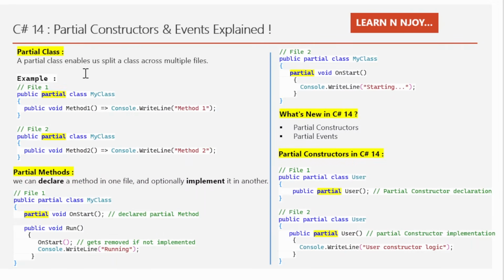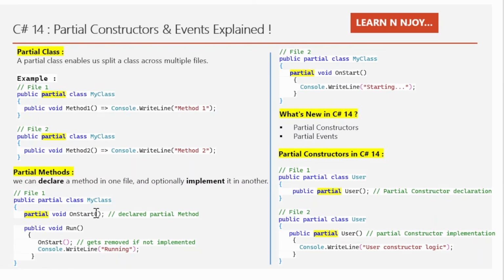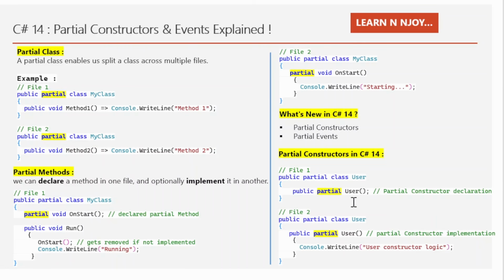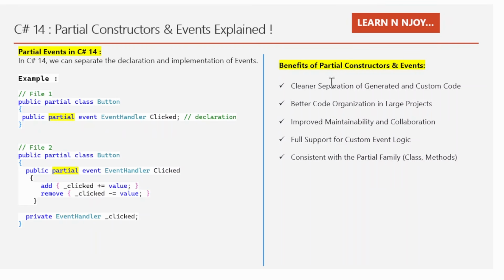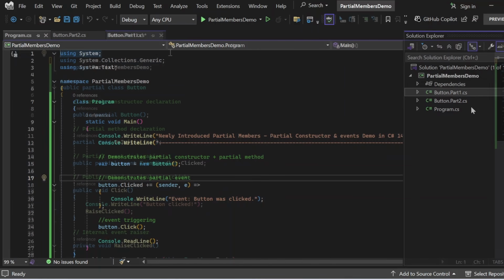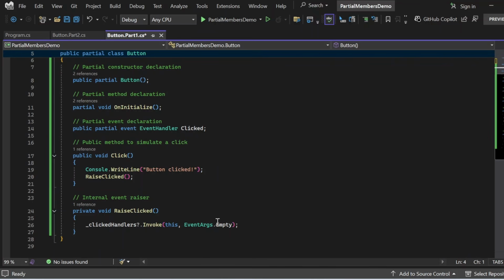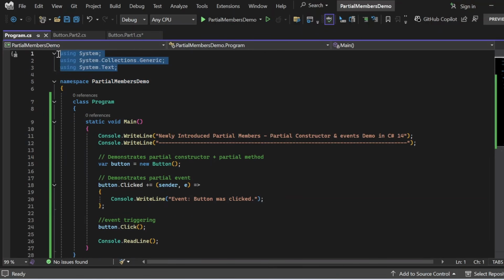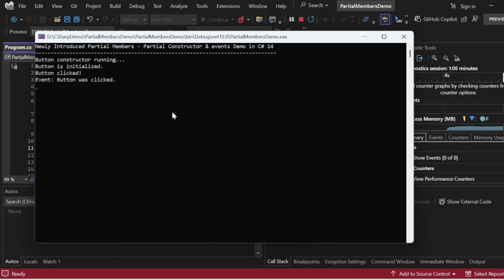C# 14 New Features | Partial Constructors & Events Explained | Learn N Njoy...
Want to Learn about C# 14 New Features - Partial Constructors & Events  that make your code cleaner and more modular? Perfect for developers looking to level up with real-world examples.Today I am sharing exactly what  C# 14's Partial Constructors & Events are and how and when to use them in a program.

-  C# Partial Class with example
-  C# Partial Methods with example
-  C# Partial Constructors with example
-  C# Partial Events with example

3 Main Serialization Technologies In C# .NET (Part #1)| Data Contract Serialization
Awesome improvement in string literals in C#11 - Raw string Literals:
6 Special Operators in C# you should know ( ?

C# 14 new features,
Partial Constructors and Events Explained,
Learn N Njoy...,
partial constructor c# 14,
partial events c#,
c# partial members,
c# modular code,
c# 14 tutorial,
c# 14 explained,
c#,
learn c#,
c# latest update,